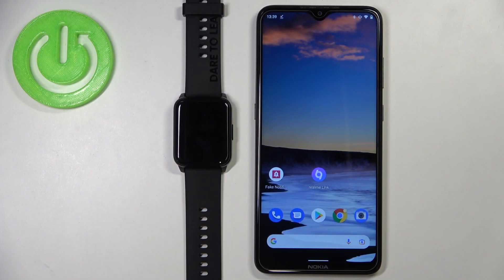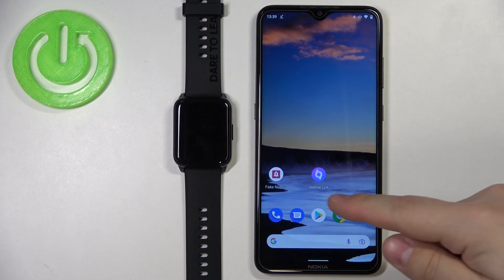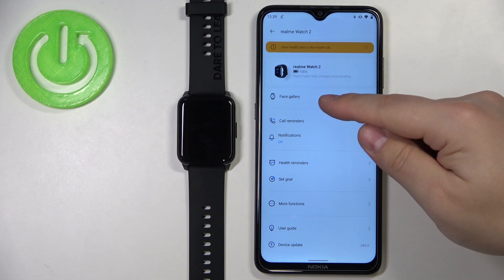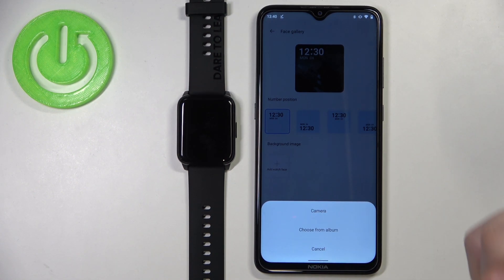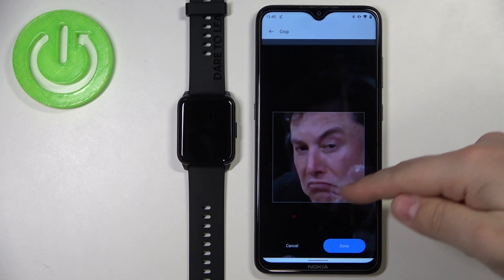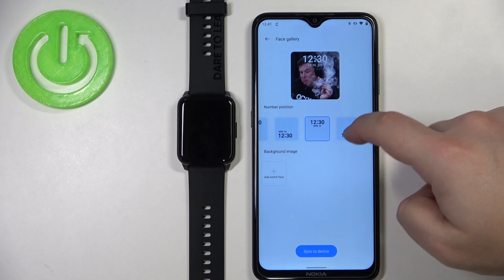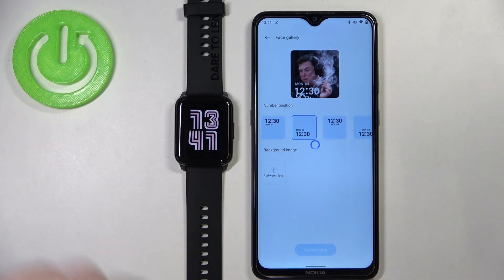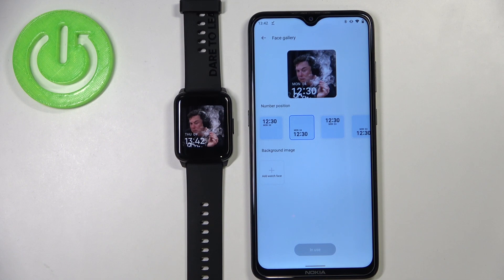How to Set Up Watch Faces on REALME Watch 2 – Adjust Display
Read more info about REALME Watch 2:
Would you like to create a custom watch face for the REALME Watch 2? Do you want to use a picture as a REALME Watch 2 wallpaper? Here's a video that explains how to install watch faces on your REALME Watch 2. To install a custom watch face on your Realme watch, follow the tutorial presented here and learn how to do so without any problems. Let’s follow the instructions and set up a watch face that you like the most. Visit our HardReset.info YT channel and discover many useful tutorials for REALME Watch 2.